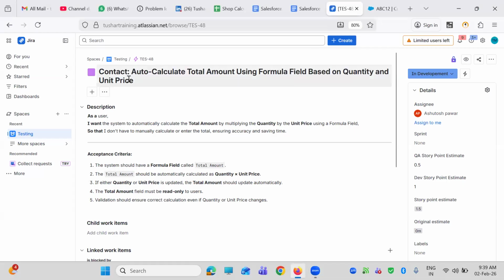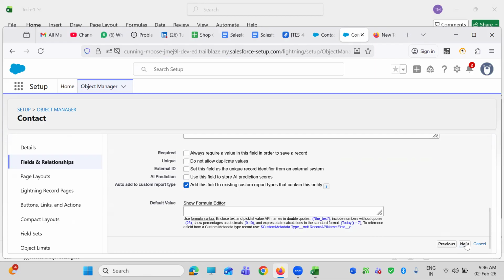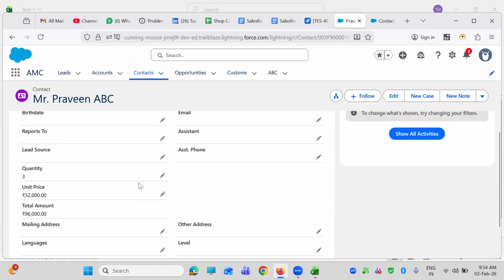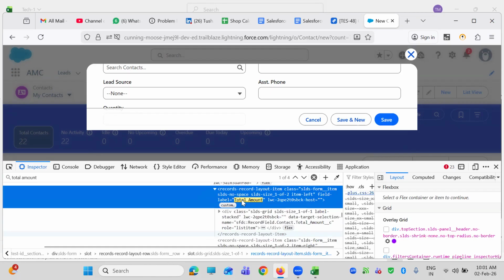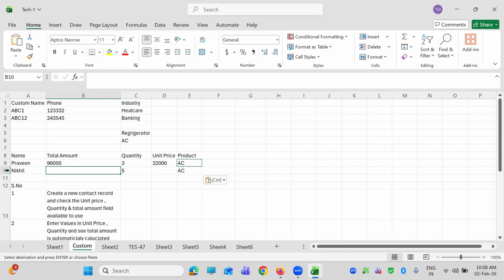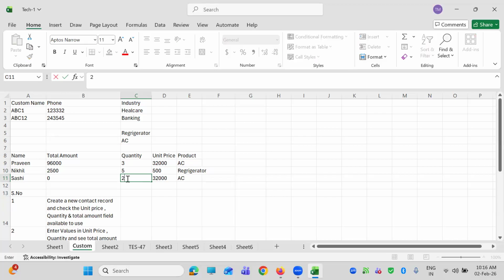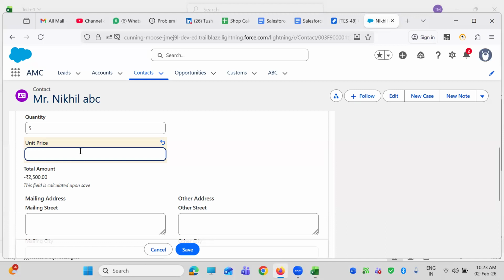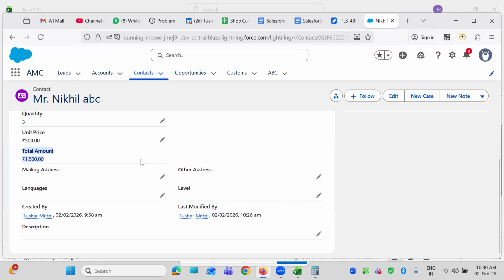Session 05 | Formula Field , Introduction to QA Thinking